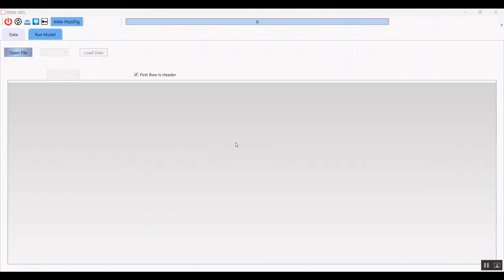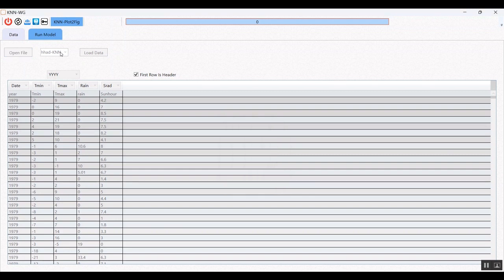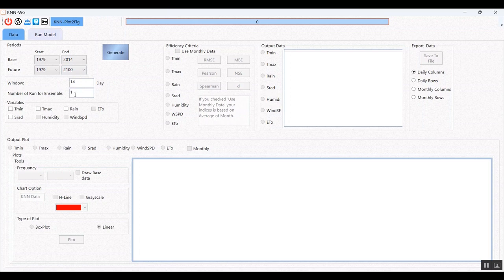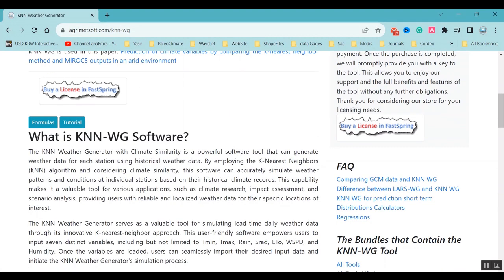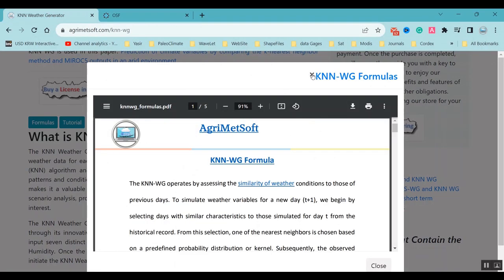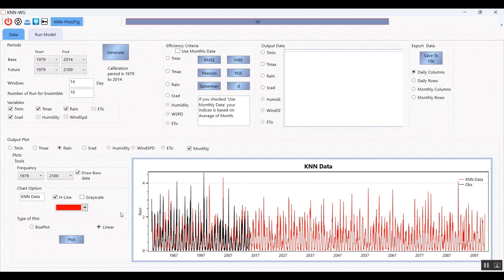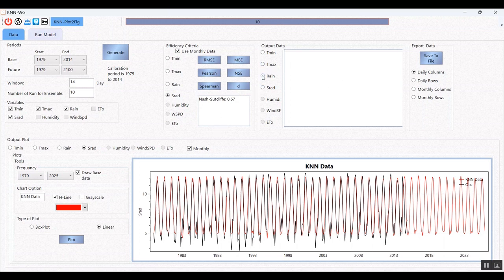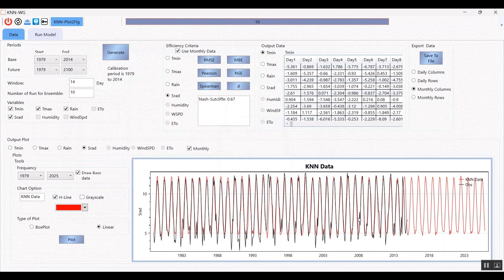K nearest Neighbor Weather Generator Tool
The K-Nearest Neighbor (K-NN) Weather Generator(KNN_WG) is a statistical method used for generating synthetic_weather_data based on historical observations. It is a part of the broader field of weather and climate data simulation, often used in hydrology, agriculture, and environmental modeling.
Looking for a weather generator? Look no further than K nearest Neighbor! This tool allows you to generate weather conditions for any location in the world. Simply enter your observation data, and K nearest Neighbor will give you a detailed forecast for that station.

If you're looking for a handy tool to keep track of the weather conditions in your area, then check out K nearest Neighbor! This tool is a great way to stay informed about the climate in your area, no matter where you are.